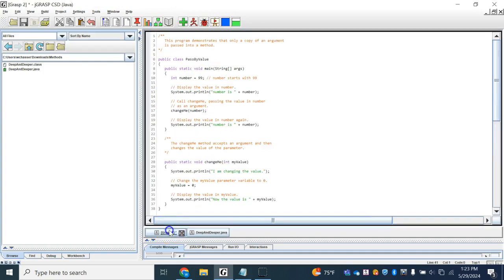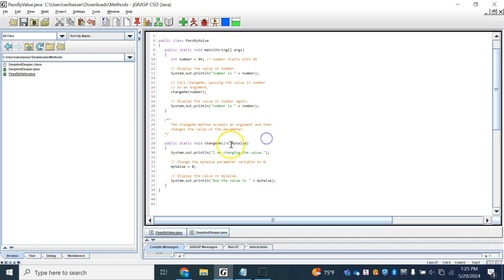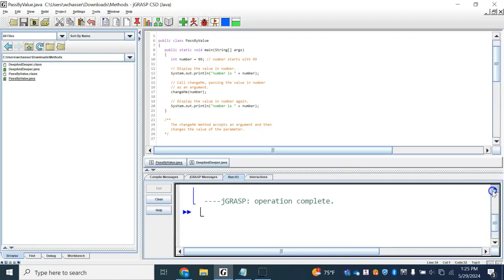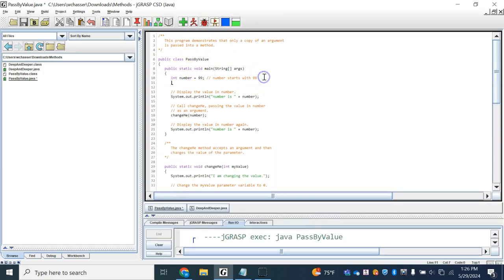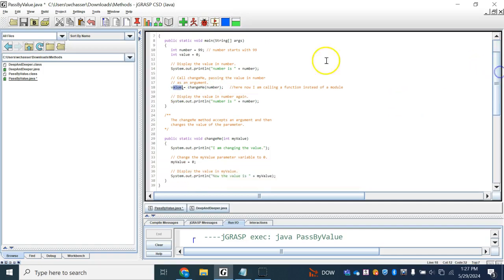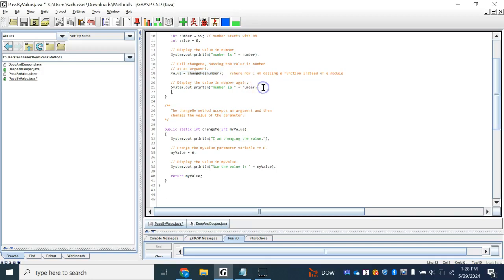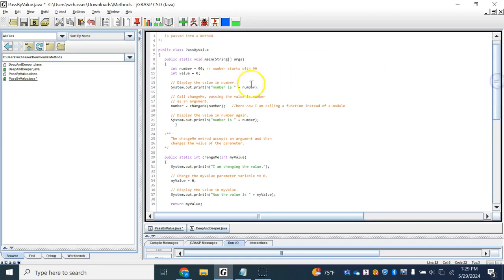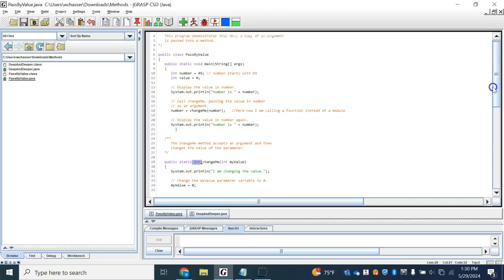Module 11 zybooks Part 2